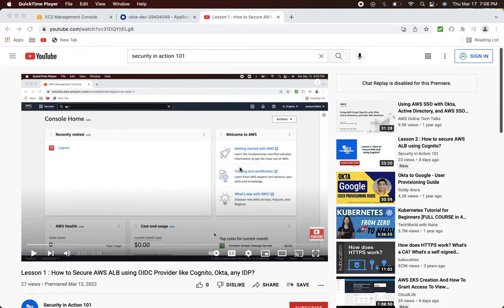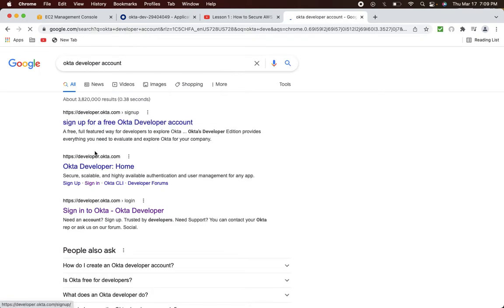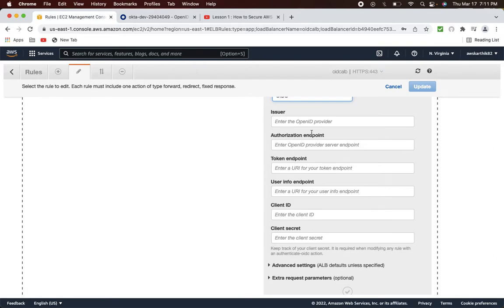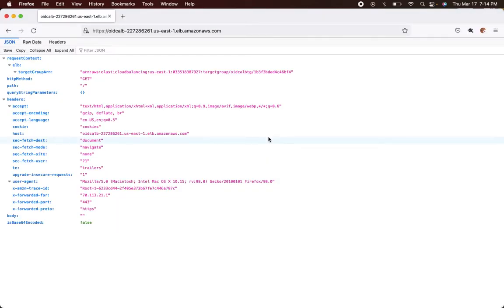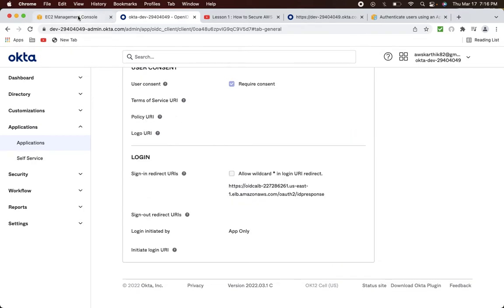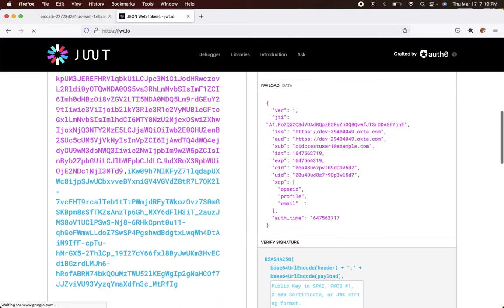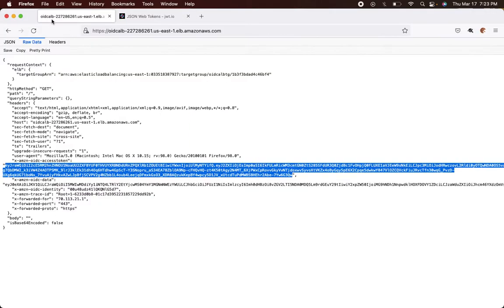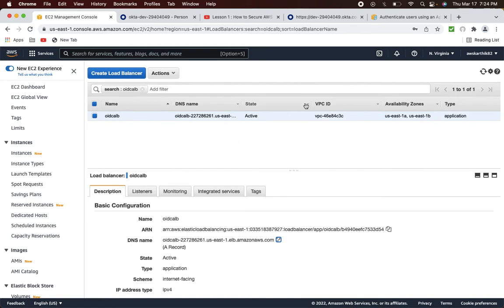Lesson 3 : How to secure AWS ALB using Okta & OIDC?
This is the second video in the series to secure AWS ALB using a OIDC provider :
Step 2 : Configure Okta as the OIDC provider